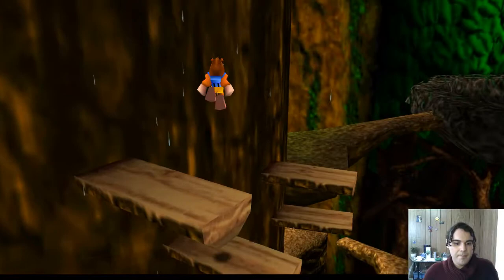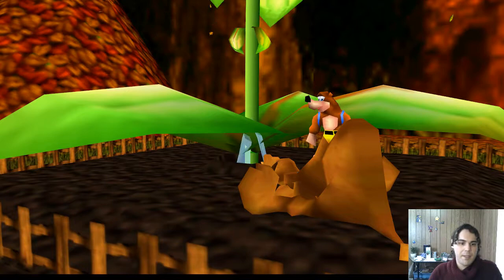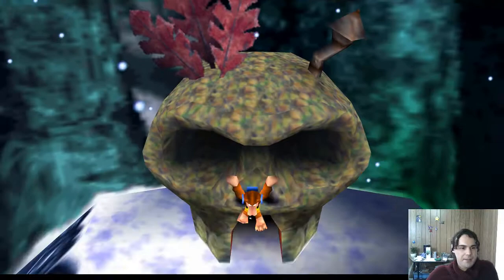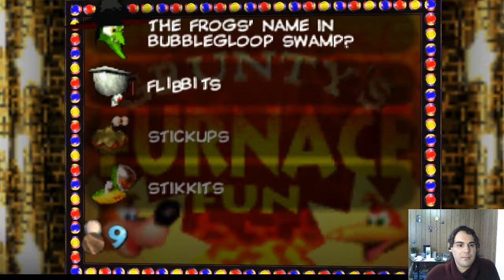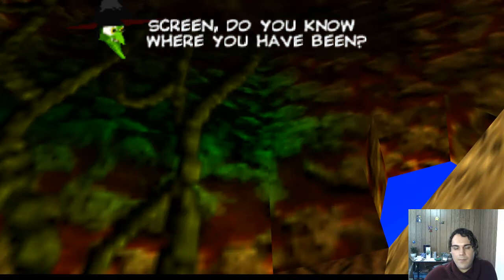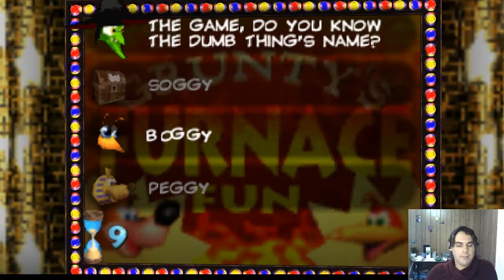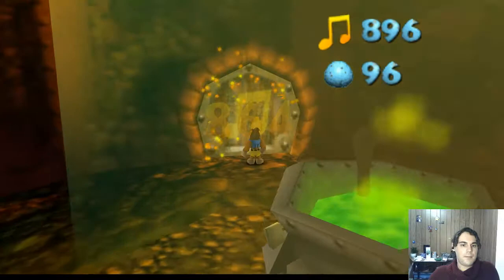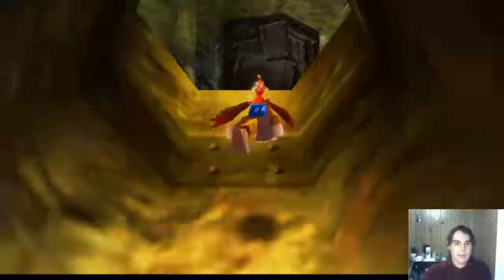Banjo Kazooie - 04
Twitch Stream Archive from 4/5/19.